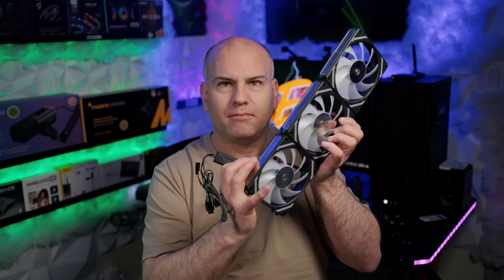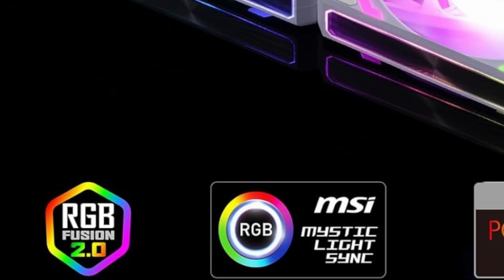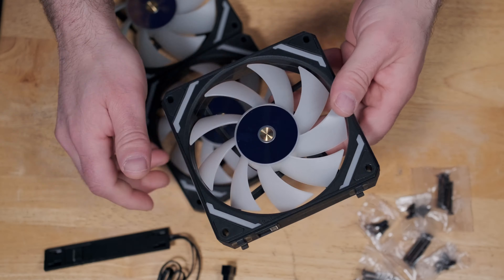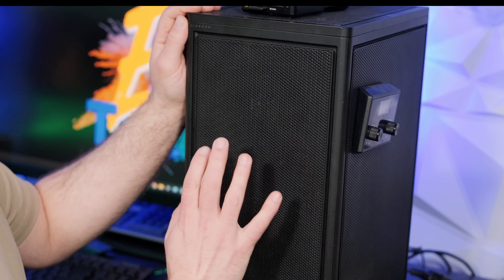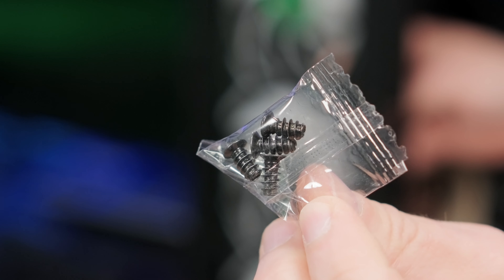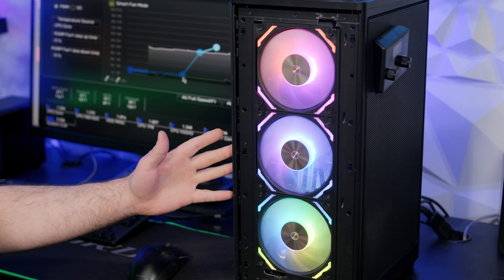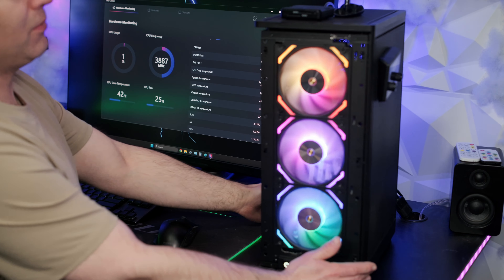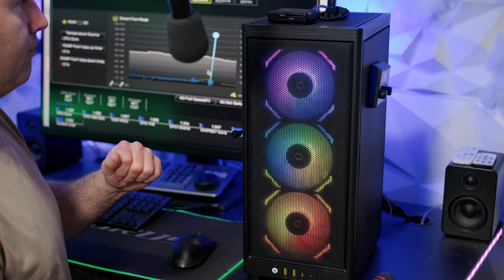LTC Addressable RGB 3 Pack 120mm PC Case Fans, CF-121D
Addressable RGB lighting 5V 3-pin ARGB interface, PWM-controlled fan. 120x120x25mm fans using Rubber pads for reduced noise and vibration. HDB bearings provide low-friction and extend lifespan.

To Purchase LTC ARGB cooling fans
Save 10% Code: 10LTCCFJS

0:00 Product Details and compatibly
1:47 How to Install
5:57 RGB fans and Settings
9:01 Fan Noise Testing
9:50 Thoughts on LTC cooling fans

🔵 Main Studio Mic
🔵 Secondary Mic
🔵 Studio Camera, Body Only

*Show your support for Spark E \ Not Bios*